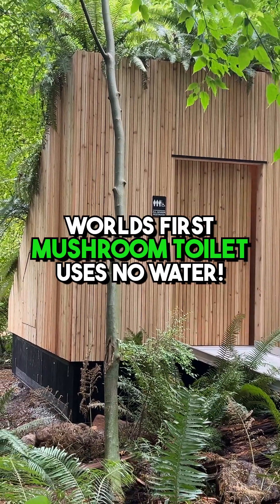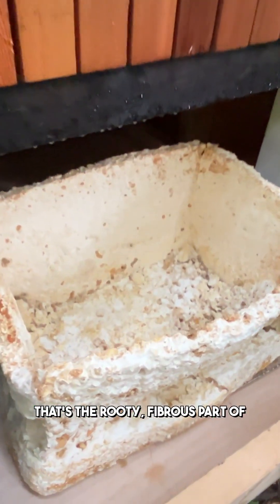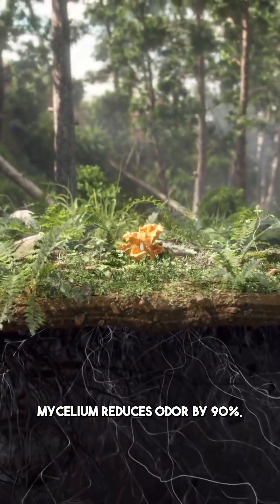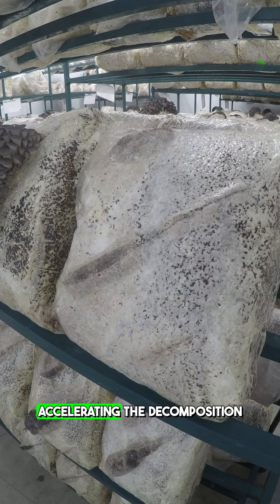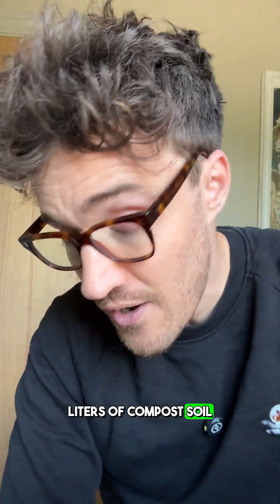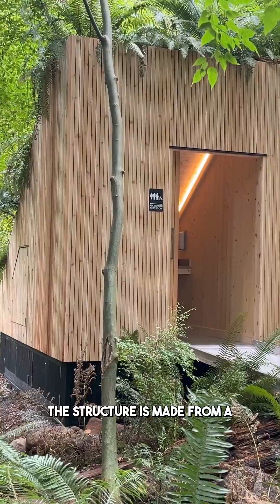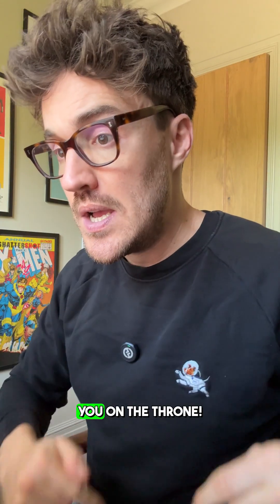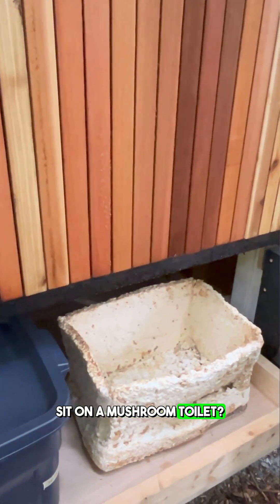The world's FIRST mushroom toilet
🍄🚽 The world's first MUSHROOM powered toilet is here and it uses ZERO water! The mycelium breaks down the waste with microbes and so instead of being the problem; waste becomes the solution! What do you think of this?? Would you go to the loo on a mushroom toilet?!